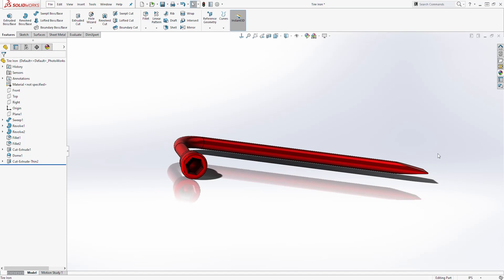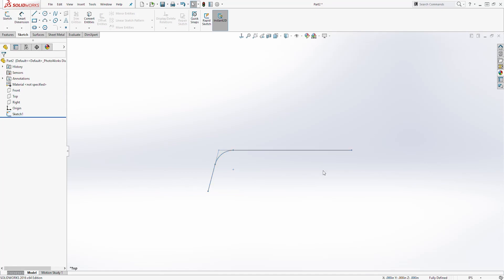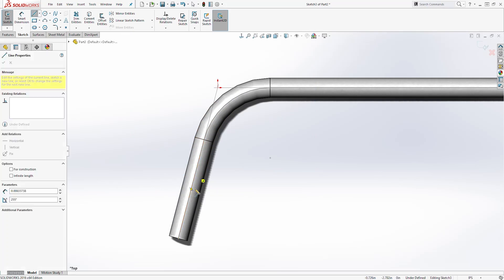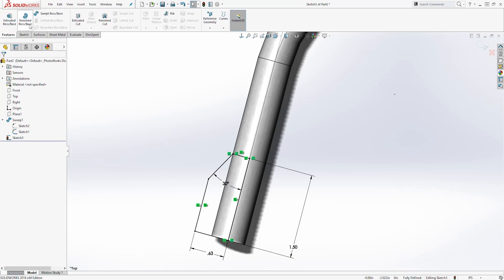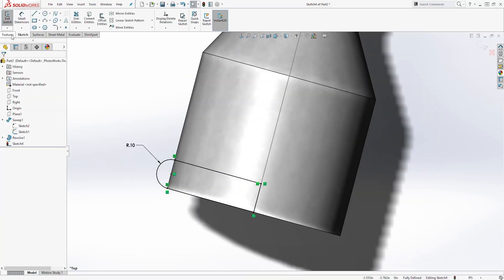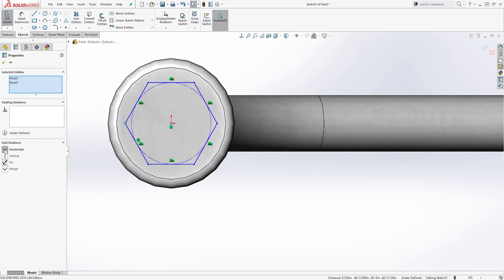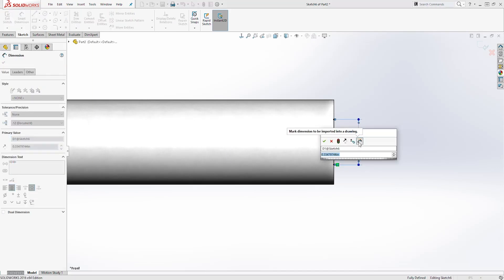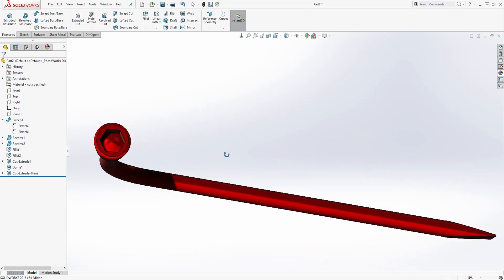How to Design a 3D Tire Iron in SolidWorks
This cad tutorial will teach you how to create a 3D model for a Tire Iron in SolidWorks. Some of the SolidWorks tools that you will learn in this tutorial are:

00:00 - Intro
00:15 - Starting a new part in SolidWorks
00:22 - Create sketches for sweep feature in SolidWorks
01:28 - How to create a new sketch plane in SolidWorks
02:12 - How to create a sweep feature in SolidWorks
04:26 - How to create a revolved feature in SolidWorks
05:57 - How to add a fillet in SolidWorks
06:17 - How to show a sketch in SolidWorks
06:55 - How to draw a polygon sketch in SolidWorks
07:24 - How to create an extrude cut in SolidWorks
07:38 - How to add a dome in SolidWorks
09:15 - How to use extrude cut with thin feature in SolidWorks
09:48 - How to apply an appearance in SolidWorks